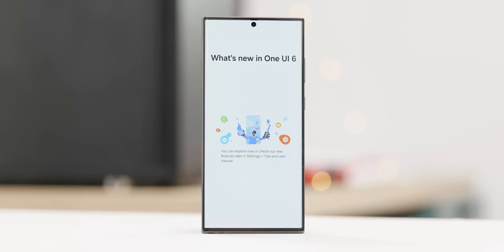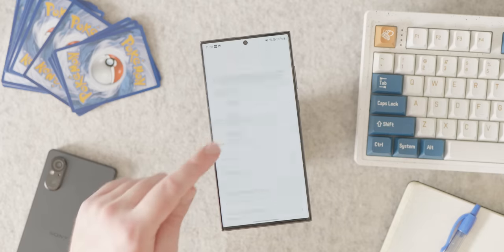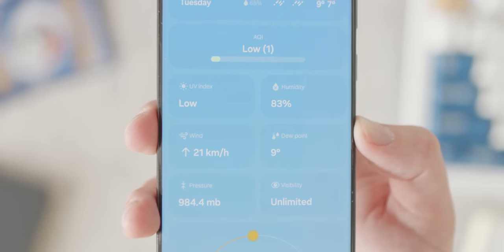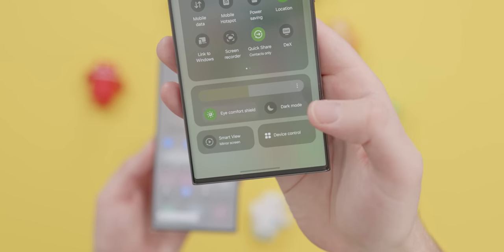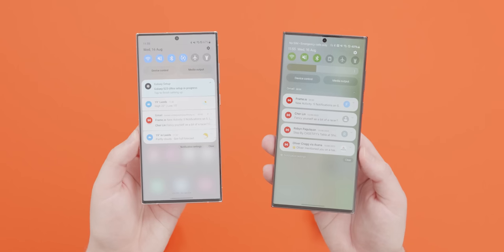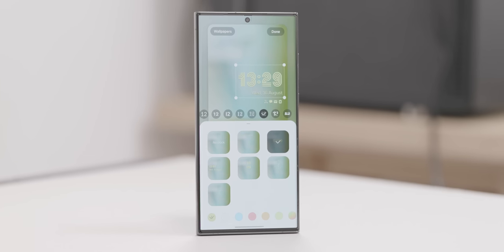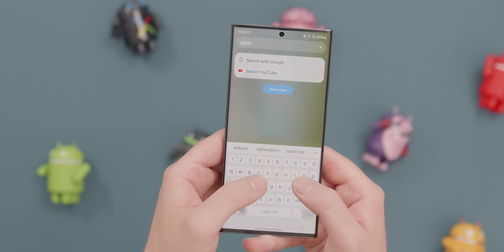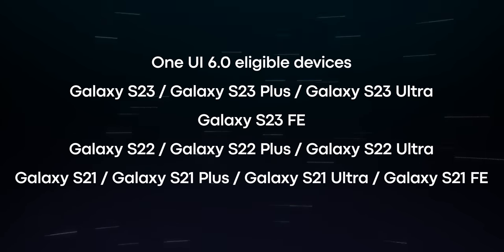One UI 6.0: The TOP new features for GALAXY phones!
Android 14 for Samsung Galaxy is now rolling out. Here's a few of the best new functions...

Timestamps
0:00 - Intro
0:13 - Improved system font
0:35 - PSA: System apps remove "Galaxy"
0:48 - Custom camera processing modes
1:22 - Quick Home screen camera and weather widgets
2:08 - Auto blocker enhanced security
2:36 - Improved Quick Settings
2:44 - Updated Notification shade
3:58 -  Brilliant new media player
4:25 - Better Samsung emoji :)
4:54 - MORE lockscreen custom options
5:26 - Better app search
5:55 - MY favorite new feature...
6:40 - WILL my phone get One UI 6.0?